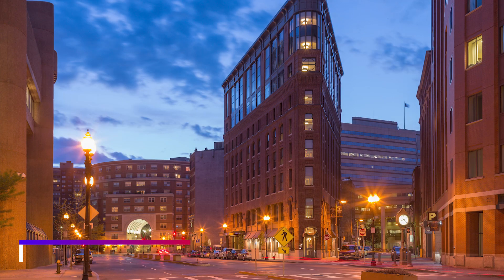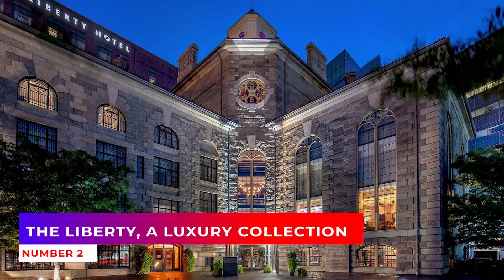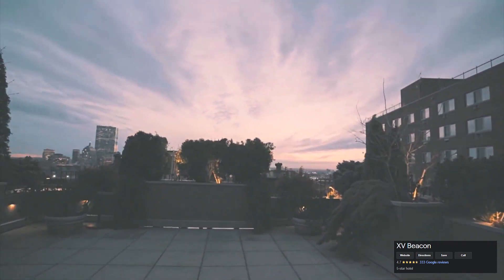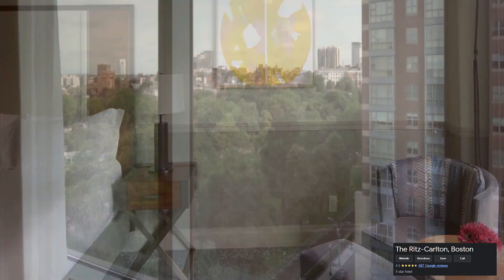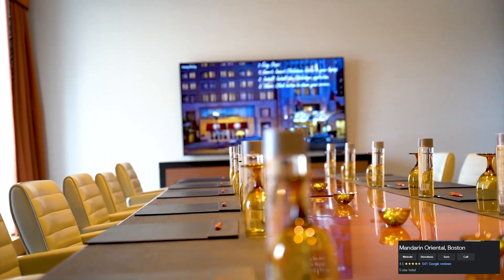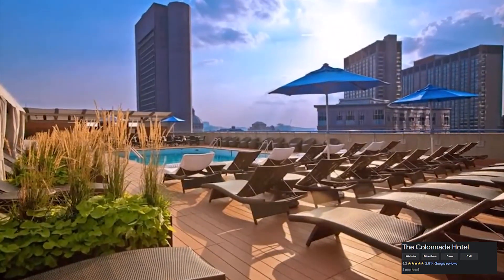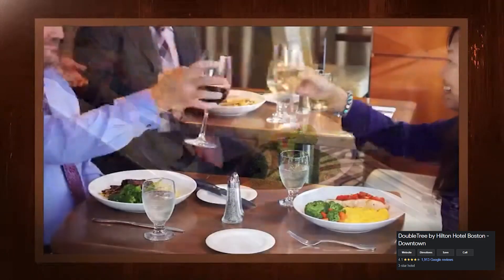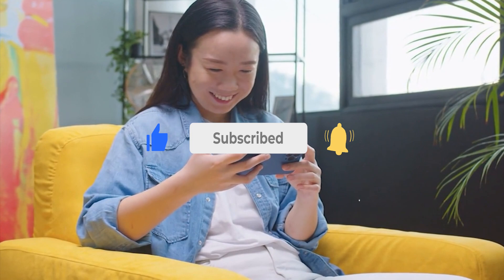Best Hotels in Boston | Budget-friendly Hotels in Boston | 2024 Travel Guide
Looking for the best budget hotels in the Boston? In our list of the 10 best budget and great cheap hotels in Boston, we’ve got hotels with prime locations in the heart of downtown, close to popular landmarks such as Faneuil Hall and Quincy Market, and within walking distance of shops, restaurants and universities in downtown Boston. So whether you’re looking to save money or just need your hotel room to be conveniently located near all that Boston has to offer, we have you covered! So let's explore the top 10 cheap Hotels in Boston.